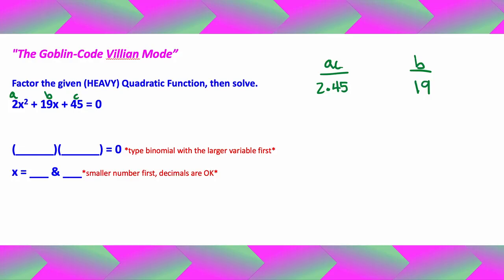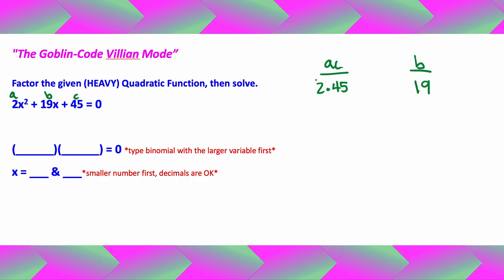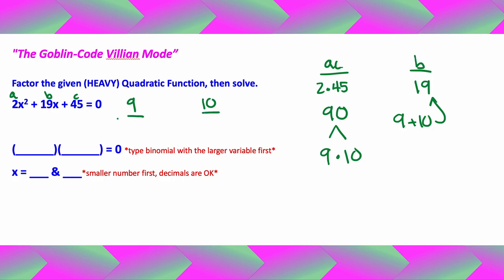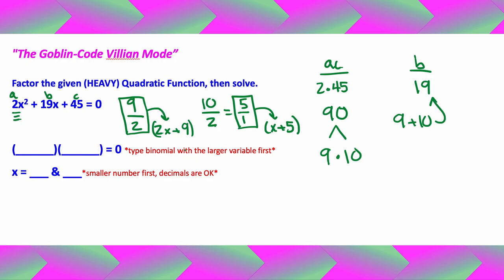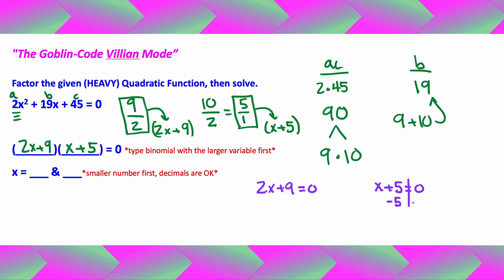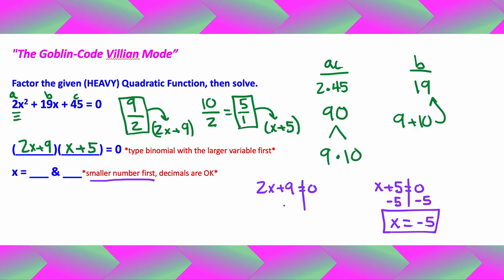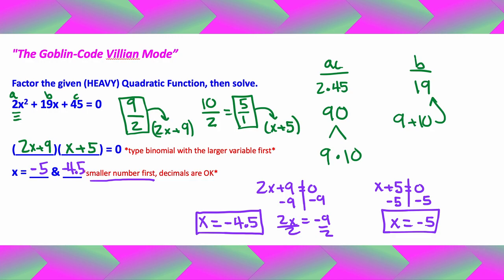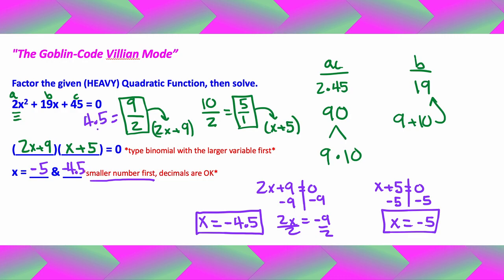9.4, "The Goblin Code Villian Mode"